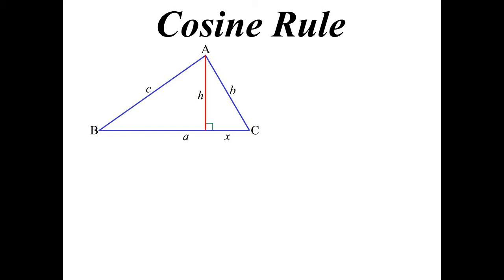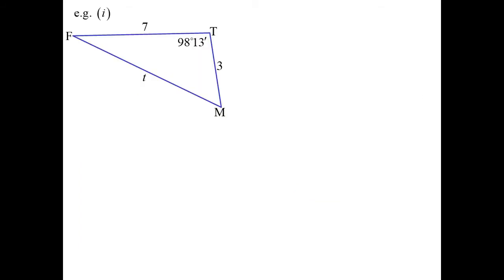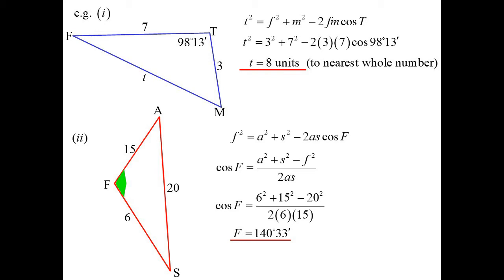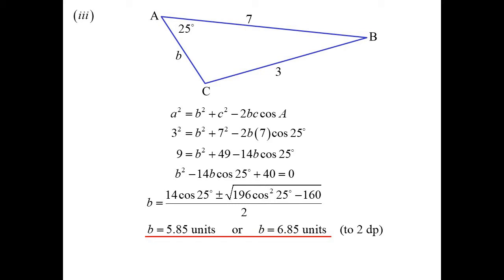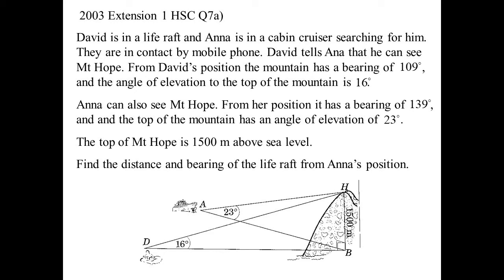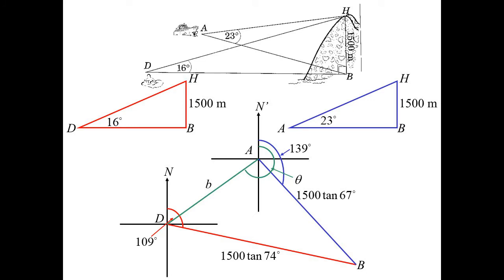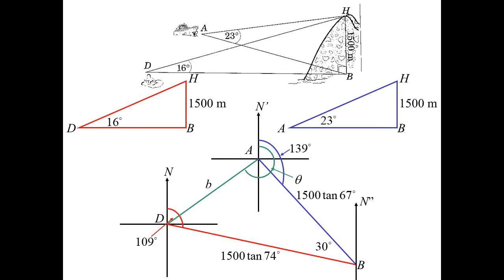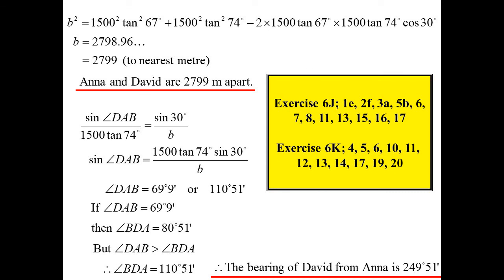11X1 T08 07 cosine rule 2021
There are some situations that the Sine Rule can't handle, so now we create the Cosine Rule to cover those situations.